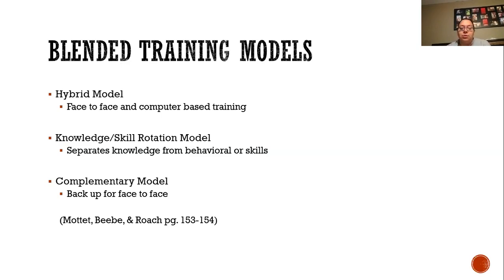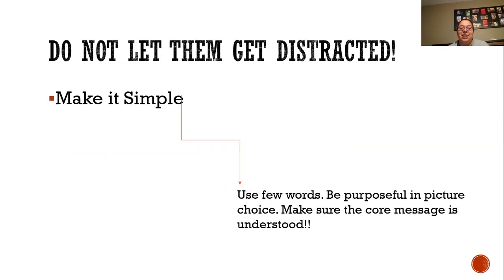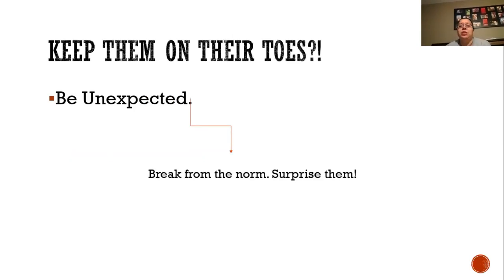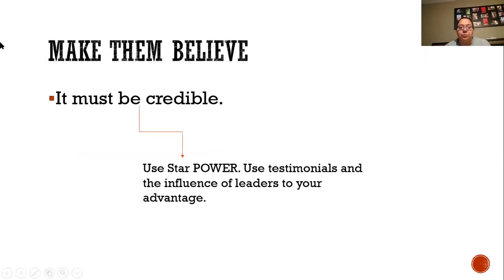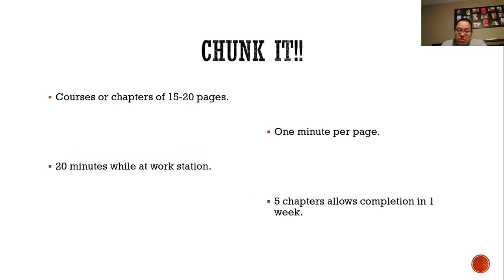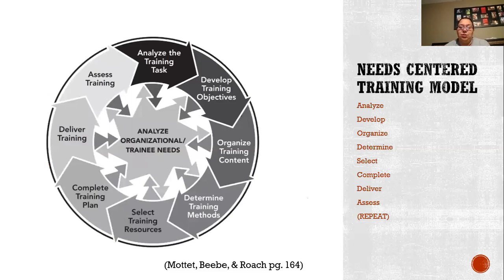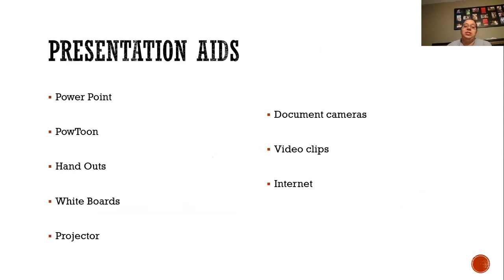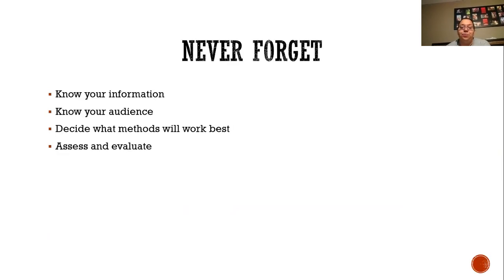Web based training Zapata